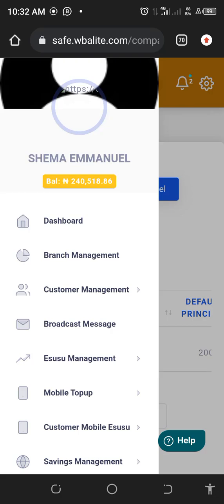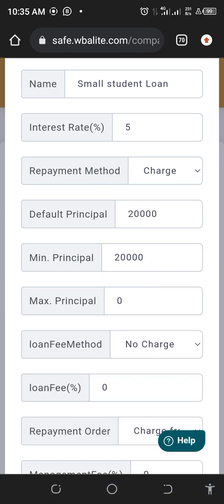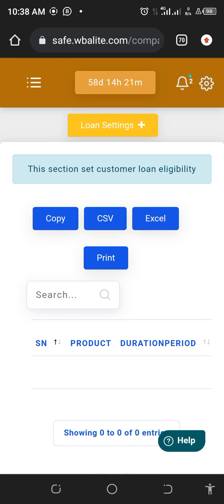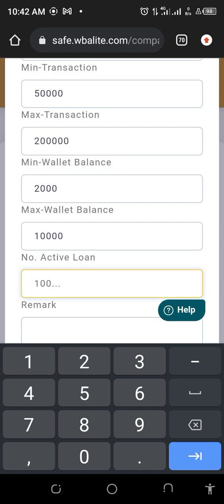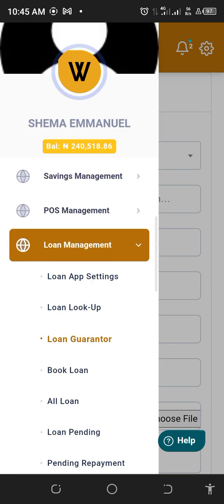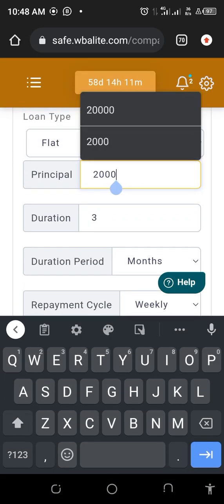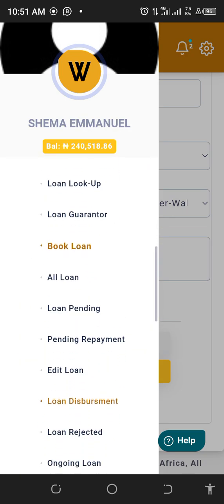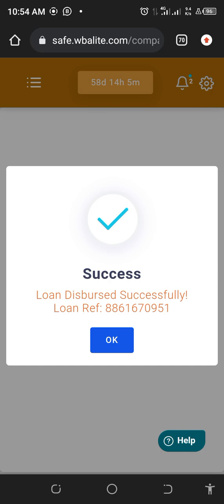LOAN PRODUCT, LOAN ELIGIBILITY AND BOOKING LOAN : APPROVE LOAN | WIRED BANKING LITE